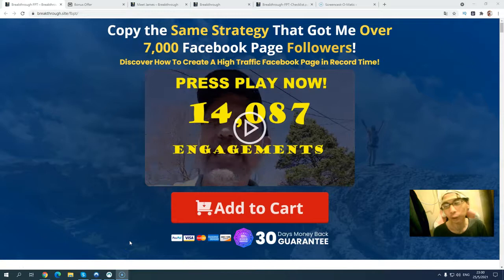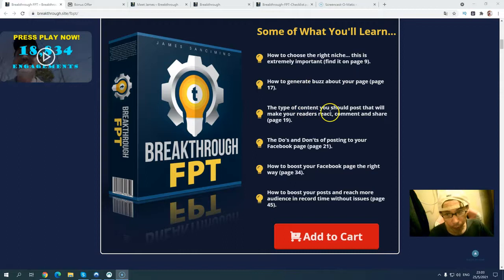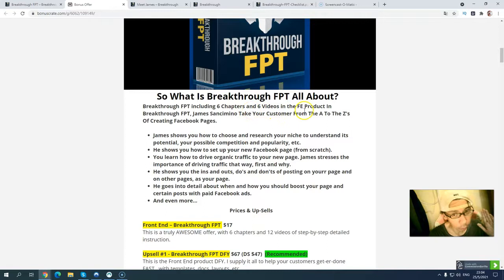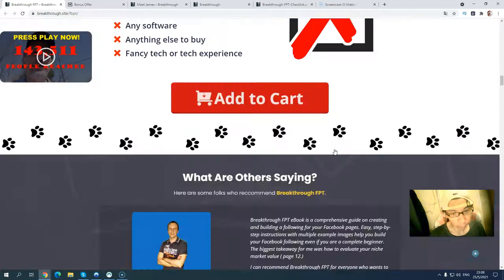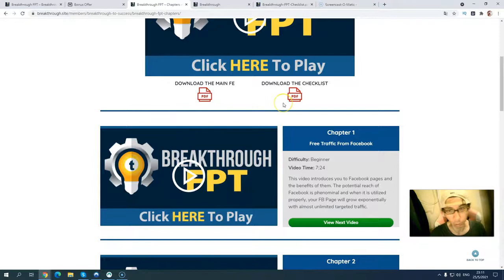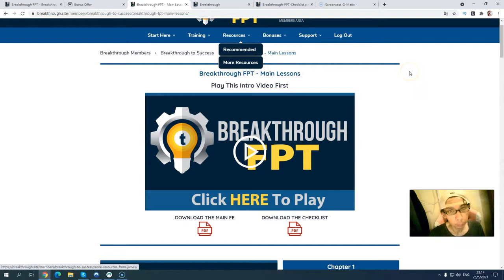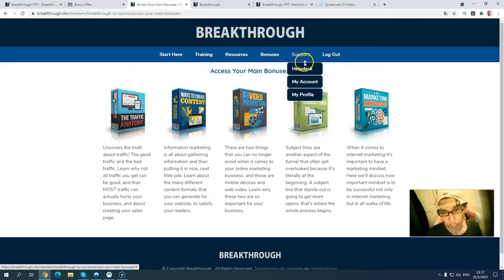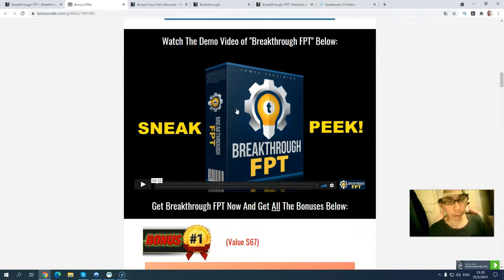🔥 Breakthrough FPT Review 🔥 How To Create And Drive Organic Traffic To Your New Facebook Page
💥Please watch till the end of the video as I walk you through details inside the member area.

As a reminder, check my 2nd  top recommendation that is John shows you how to make $3K over and over again.

So What Is Breakthrough FPT All About?

Breakthrough FPT including 6 Chapters and 6 Videos in the FE Product In Breakthrough FPT, James Sancimino Take Your Customer From The A To The Z's Of Creating Facebook Pages.

🔥(6) Free System: A Cool System To Make 12 Income Streams

🔴Recommended Resources

💥Paid Traffic
(Done For You Winning PPC campaigns)

▶️POSTLEY (20-in-1 FB & IG Traffic)